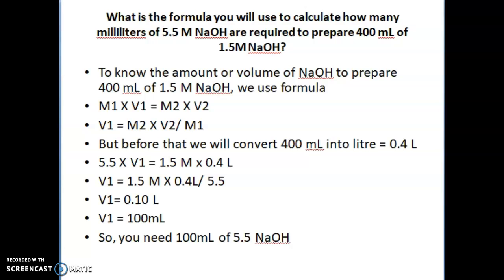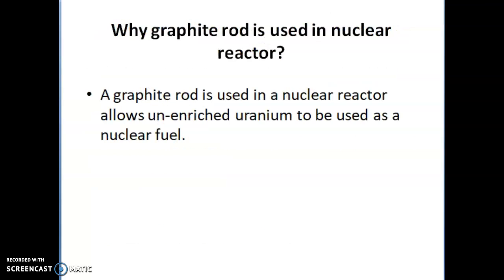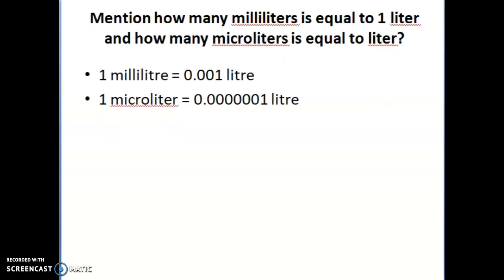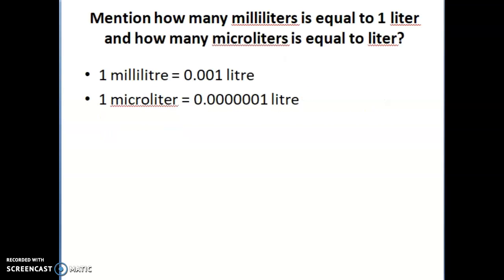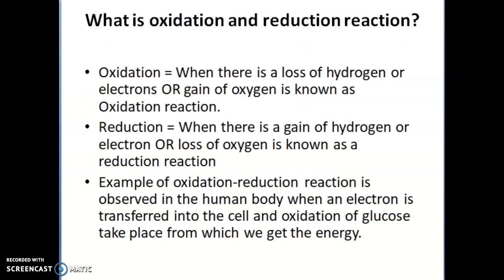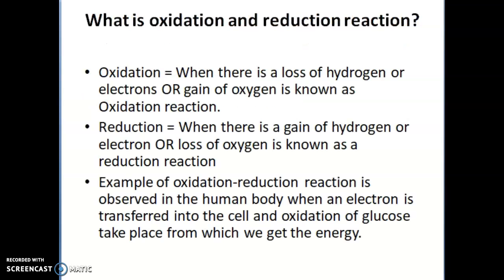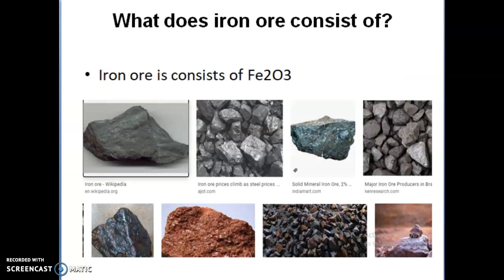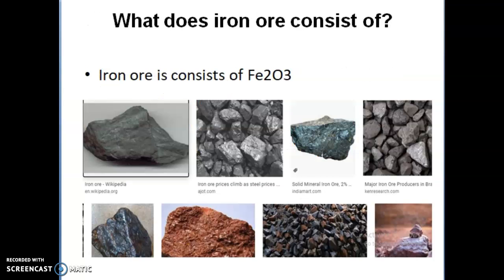R&D chemistry interveiw questions.